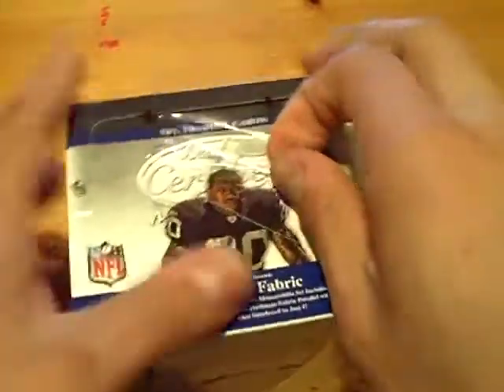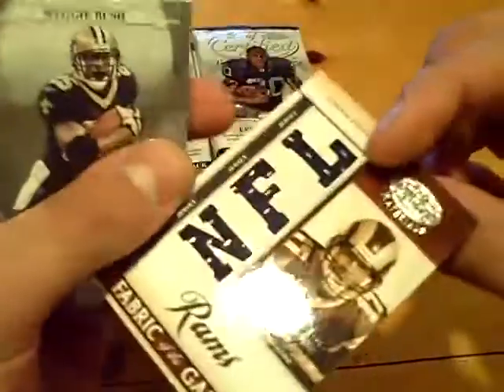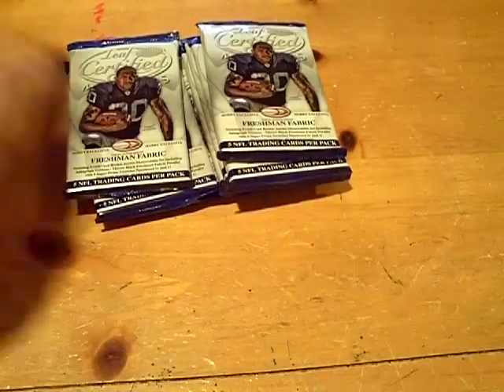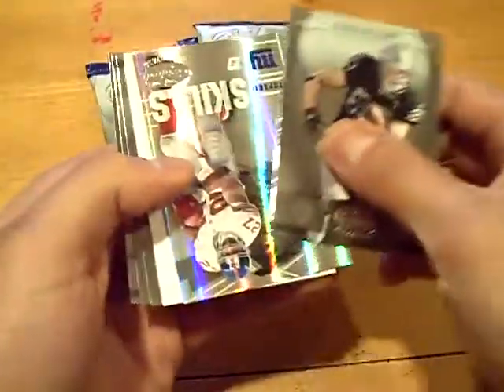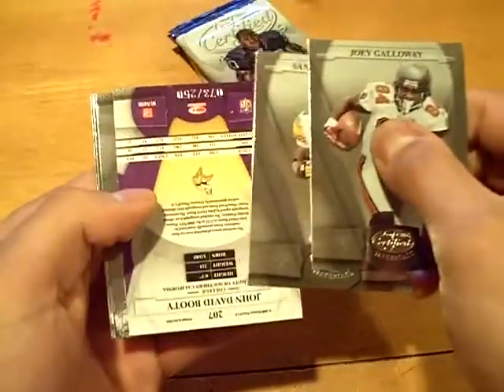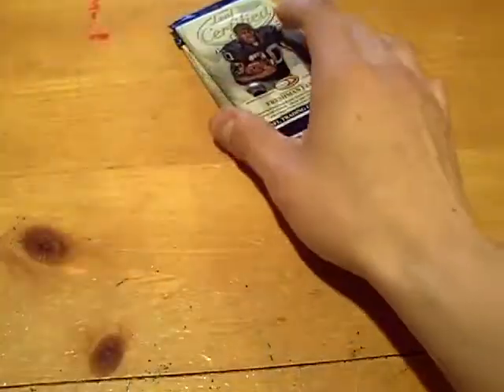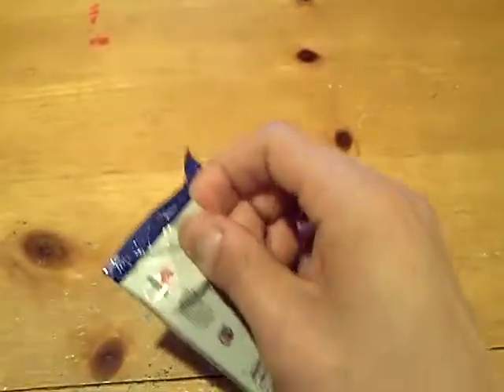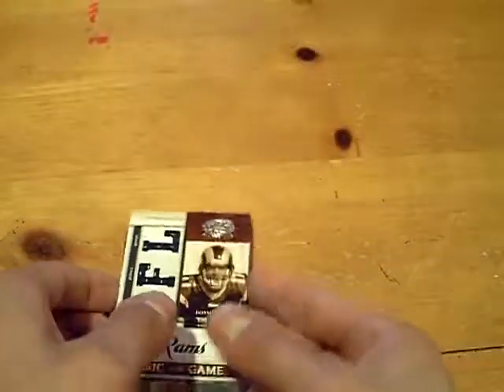2008 Leaf Certified Materials Box Break!